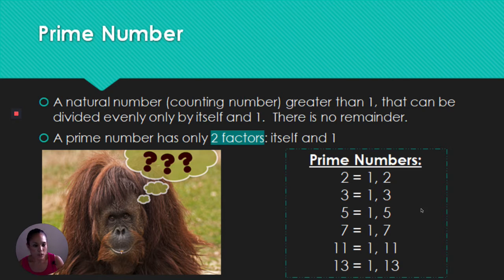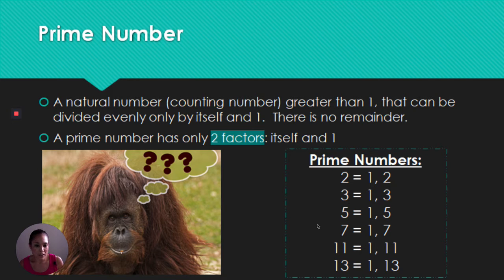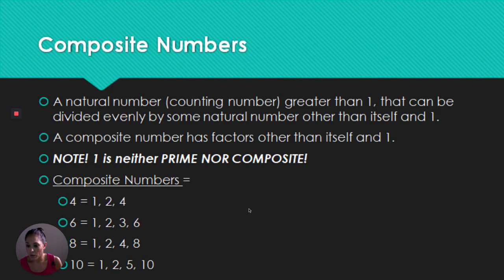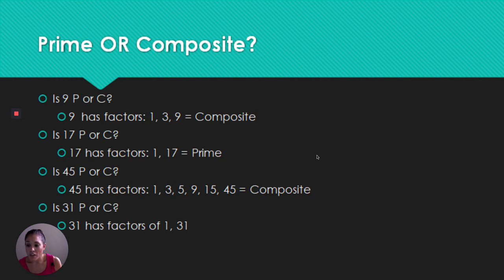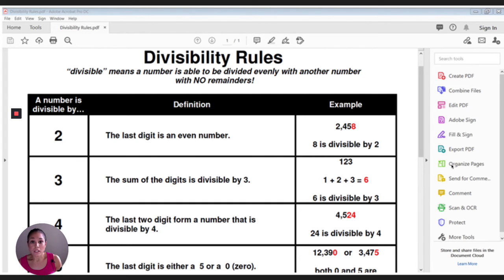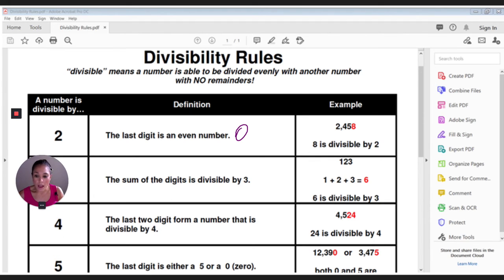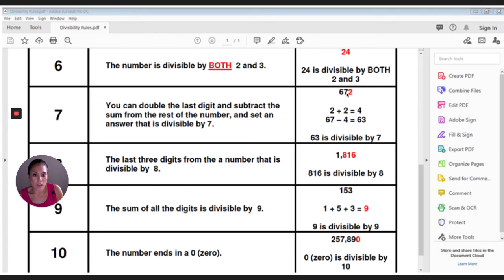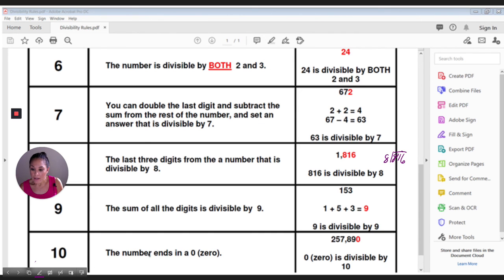Lesson 2.6 Part 1 P C & Divisibility